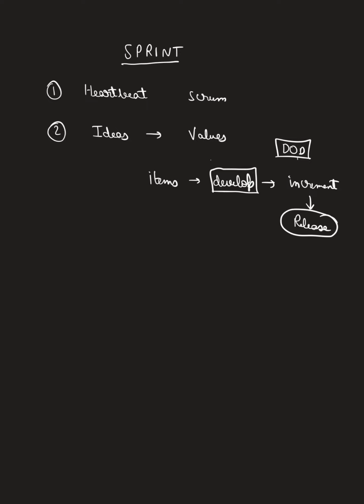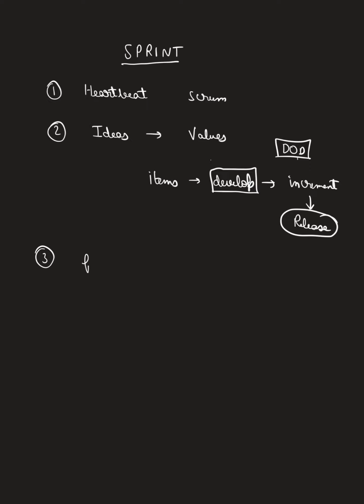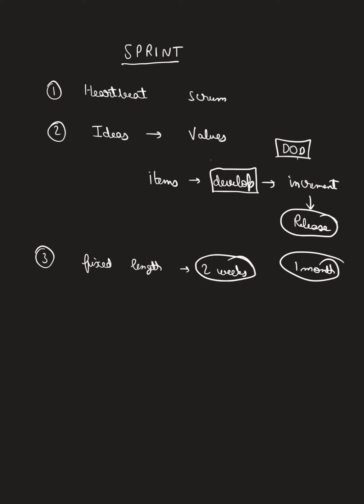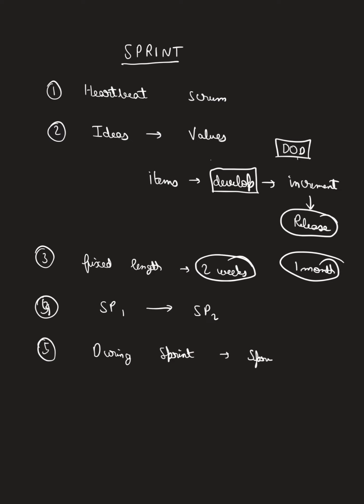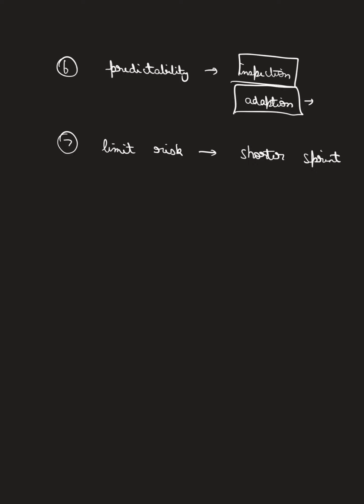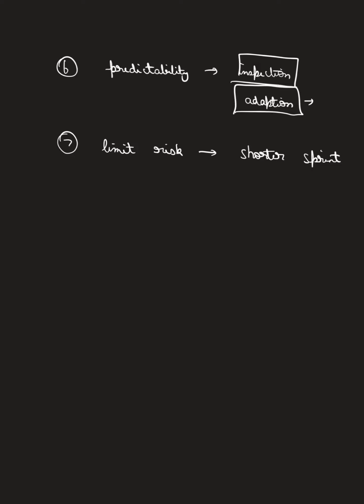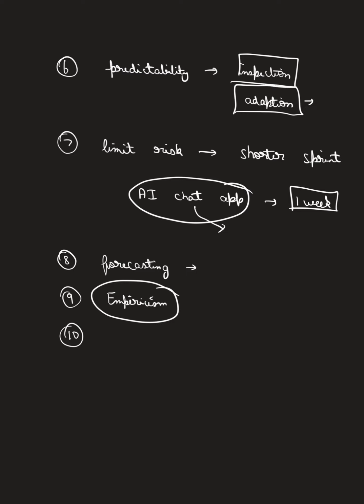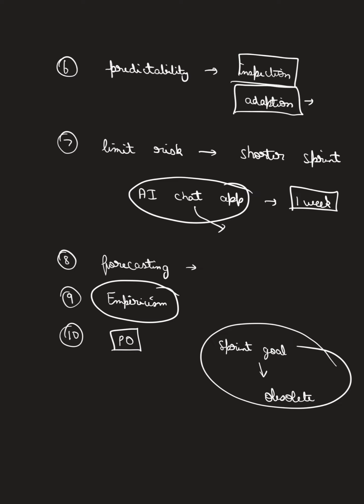Sprints in Scrum | PSM 1 Exam Preparation Lecture Series Part 5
Are you preparing for the Professional Scrum Master (PSM) 1 exam and need to brush up on your Scrum knowledge? Look no further than this comprehensive lecture series on Scrum!

In this video:

A sprint in Scrum is a time-boxed iteration of one to four weeks during which the Scrum team works to create a potentially releasable product increment. The team collaborates to complete work according to a shared Definition of Done. The sprint ends with a Sprint Review and a Sprint Retrospective, which provide opportunities for feedback and improvement. Sprints enable regular and predictable delivery of value to stakeholders.

✔️📚👉Next Lecture:
✔️Part 6 -